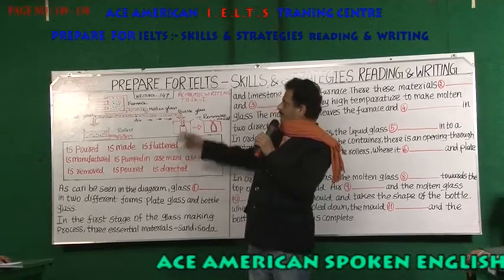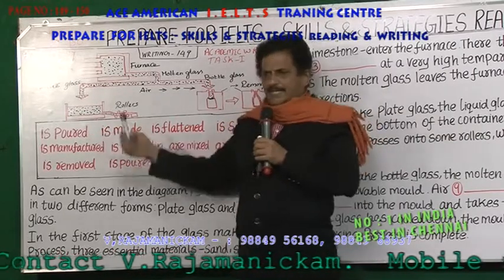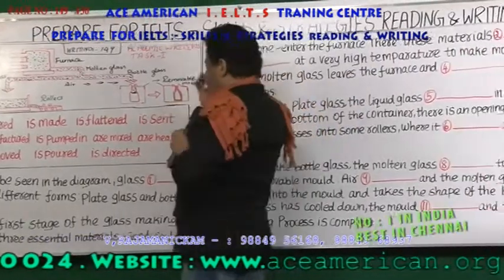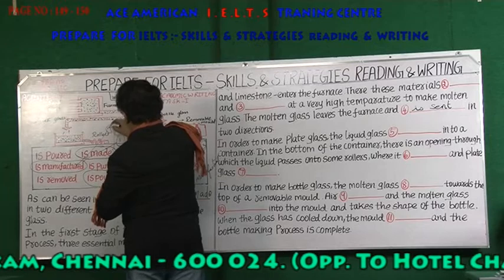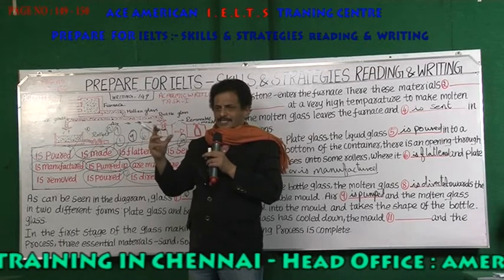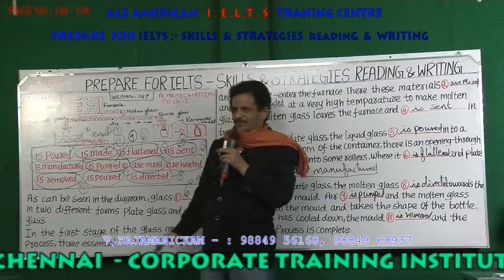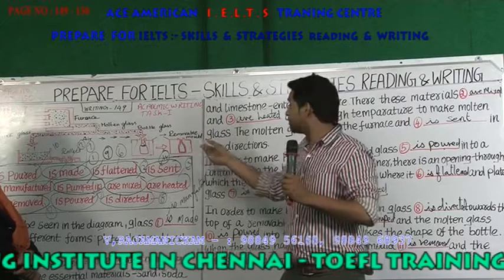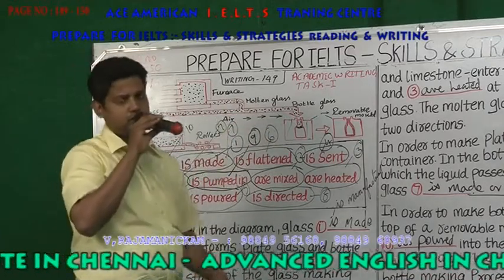IELTS TRAINING IN CHENNAI-IELTS SKILLS & STRATEGIES READING & WRITING PAGE 149 150